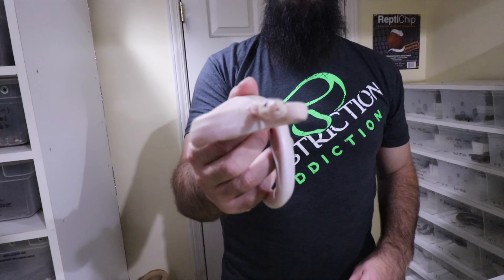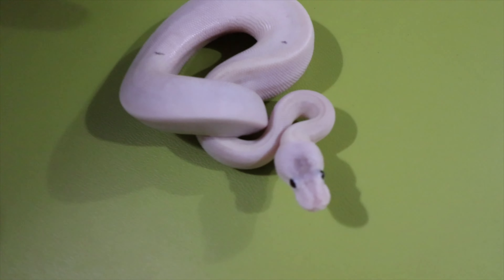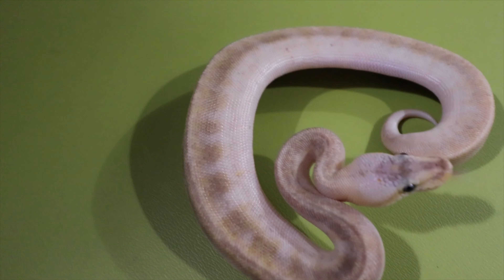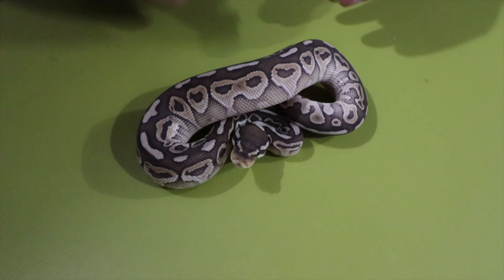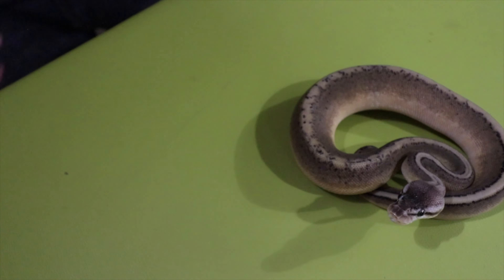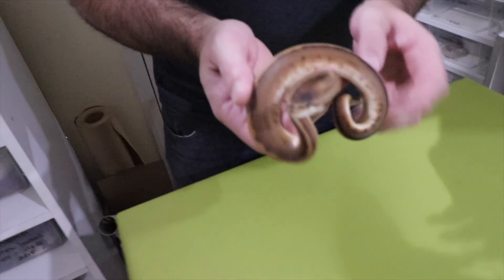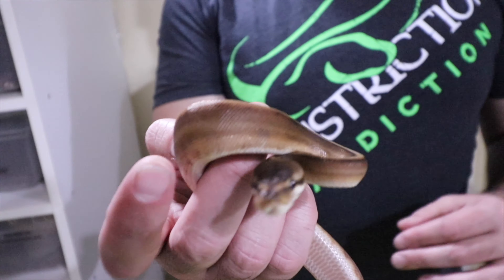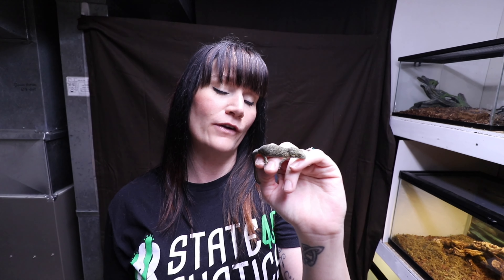WE NEED HELP!! + NEW REPTILES!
Hey Everyone! We are back! This time we are back in the snake room showing you a couple of clutches that we need help identifying!! Plus we show you a couple of new reptiles we recently added to the collection!